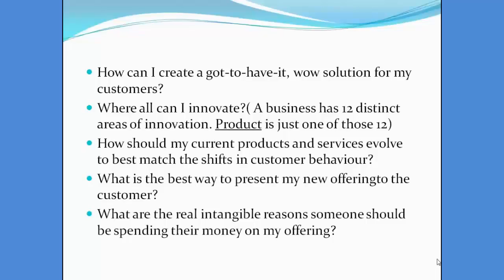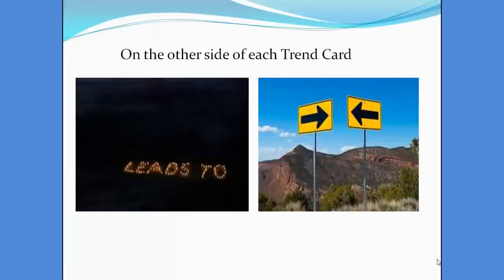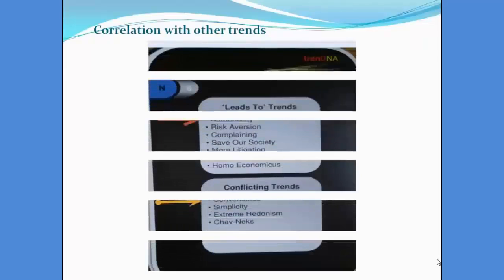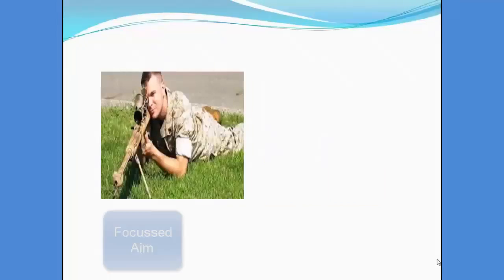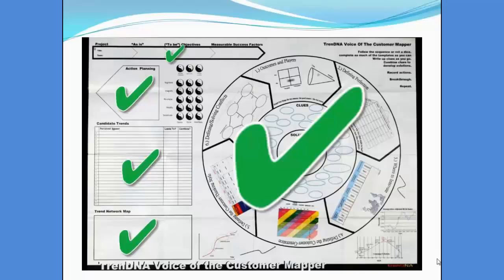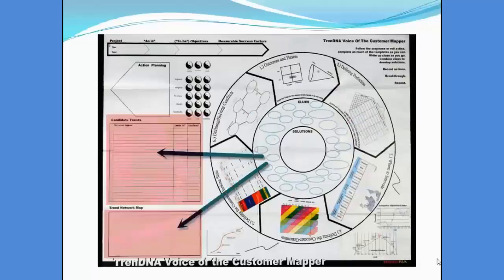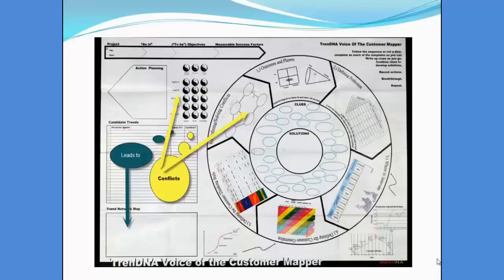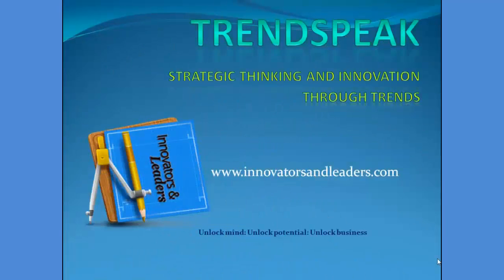TrendSpeak workshop - Integration of Innovation, Design and TRIZ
Here is how to get the best of systematic innovation, design thinking & TRIZ. Rather than collect insights by visiting a few users who generally don't tell all, use insights from a valid trends database. Structured thinking, yet a non linear process.